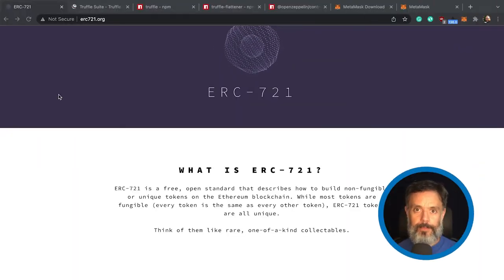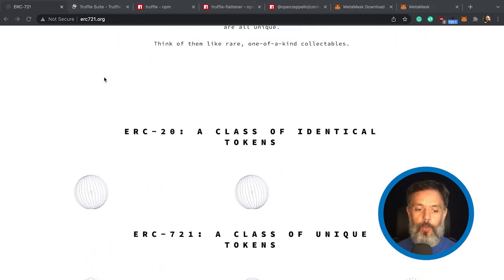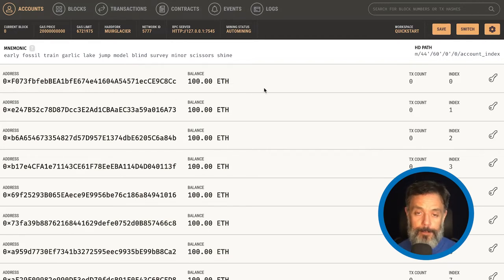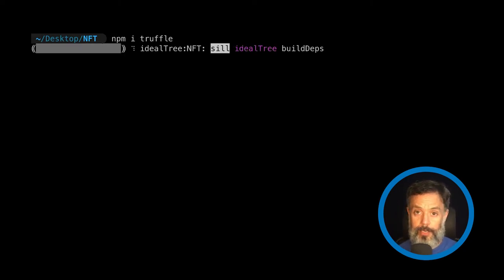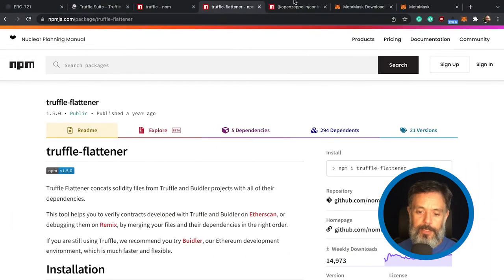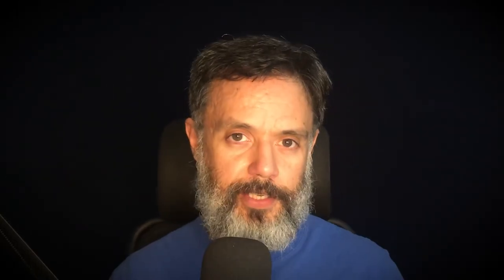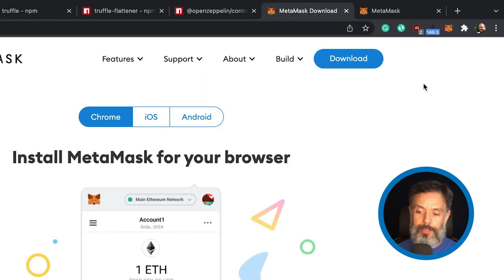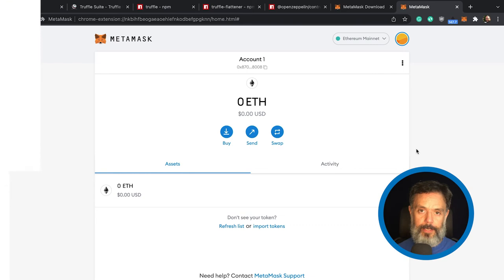Building NFT dApps - Initial Setup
This video is the first one of a new series showing you how to programmatically create your NFT and integrate those with Back4app. In this video, we will show you all the tools, packages, and frameworks needed to follow along with the series and why you will need those.

Chapters:
00:00 - Intro
00:11 - What NFTs are
01:25 - Save Triggers (beforeSave and afterSave).
01:05 - ERC-721
01:38 - Truffle Suit - Ganache
02:22 - Truffle Suit - Truffle NPM module
02:53 - Truffle Flatner NPM module
03:20 - OpenZeppelin/Contracts
03:48 - Metamask Wallet
05:00 - Final Considerations & Goodbye